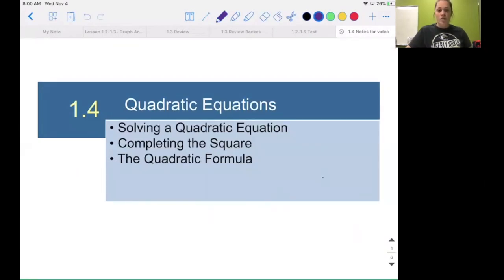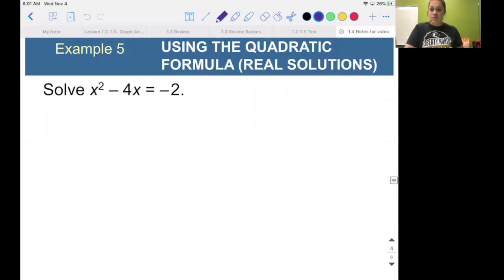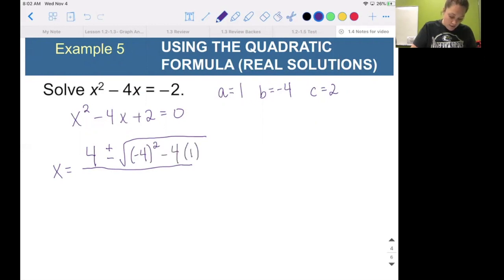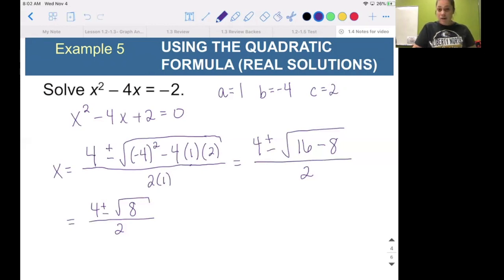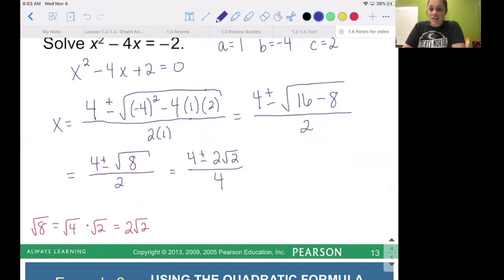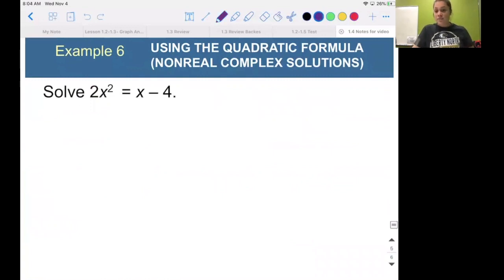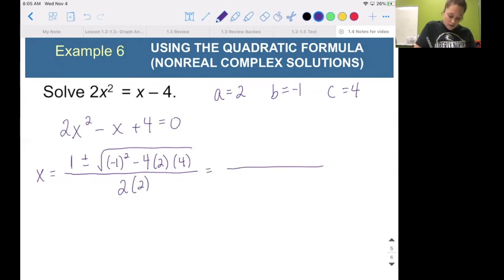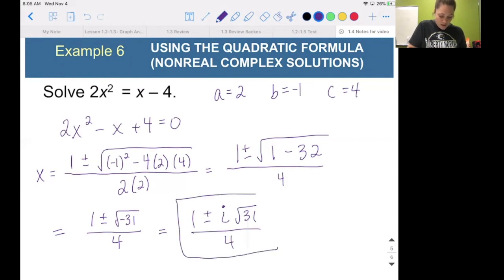CA 1.4 Notes Part 2